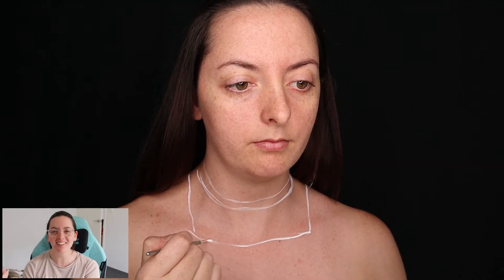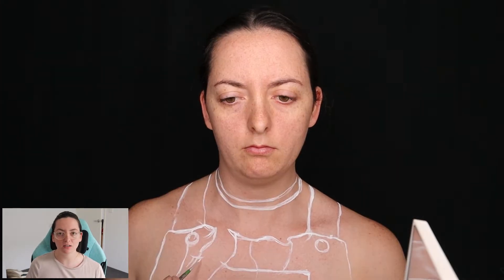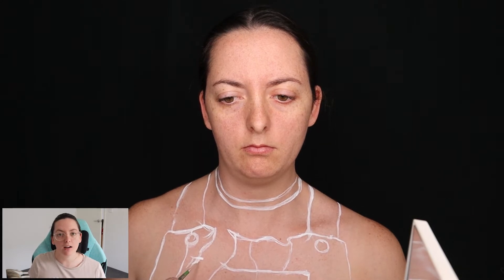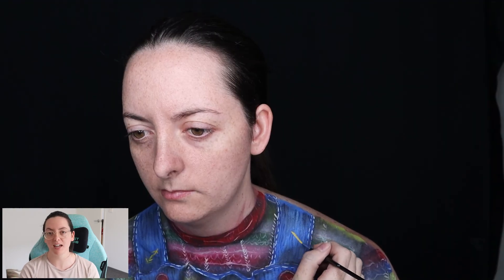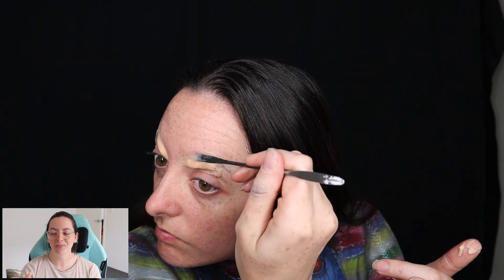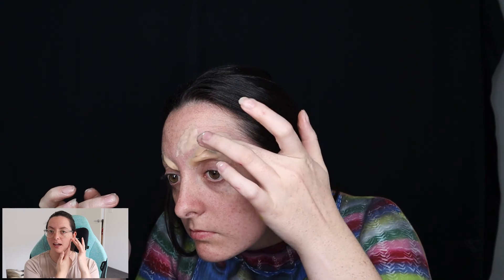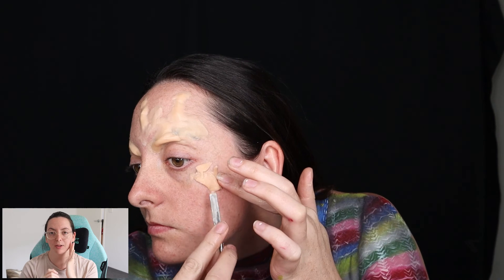TURNING INTO CHUCKY - FULL MAKEUP AND BODYPAINT TUTORIAL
Welcome to another Halloween look! Today I am showing you how to do the full body and face for Chucky where this took 15 HOURS all with bodypaints and makeup!